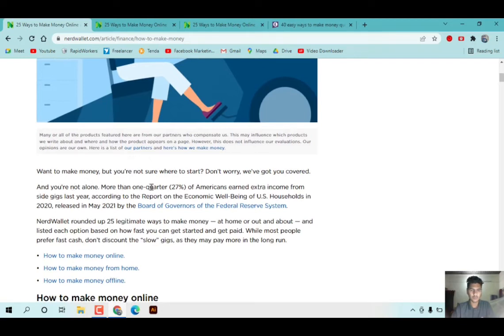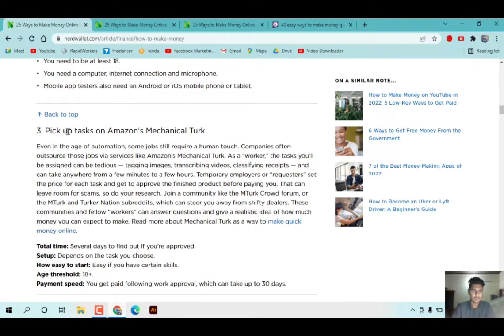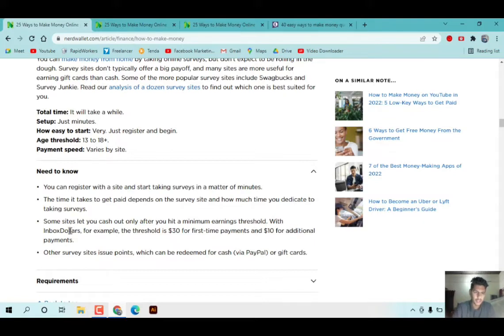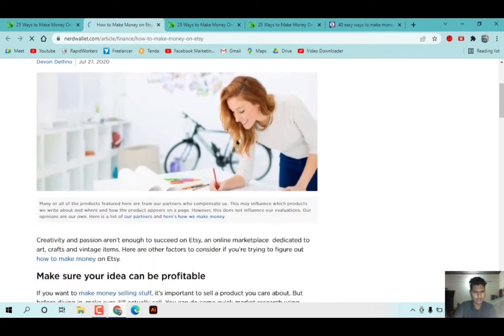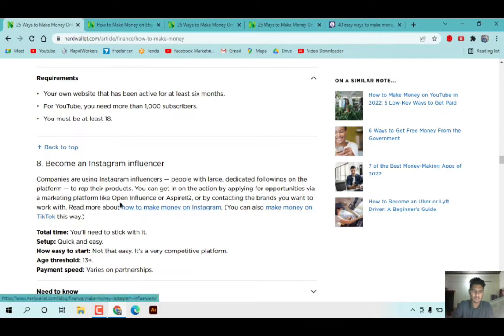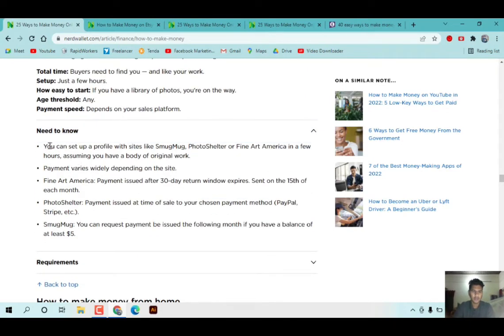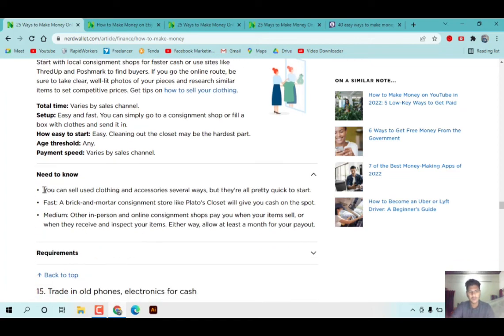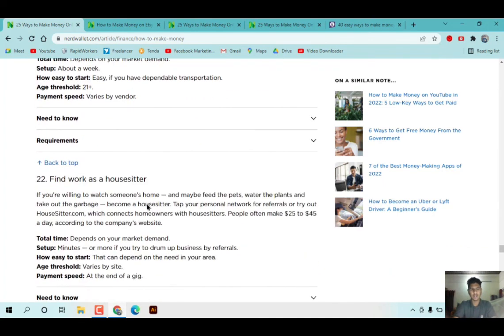2 Ways to Make Money Online, Offline and at Home 2022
In this video I will show you how to make money from online. How to earn
Want to make money, but you’re not sure where to start? Don’t worry, we’ve got you covered.

And you're not alone. More than one-quarter (27%) of Americans earned extra income from side gigs last year, according to the Report on the Economic Well-Being of U.S. Households in 2020, released in May 2021 by the Board of Governors of the Federal Reserve System.

Nerd Wallet rounded up 25 legitimate ways to make money — at home or out and about — and listed each option based on how fast you can get started and get paid. While most people prefer fast cash, don’t discount the “slow” gigs, as they may pay more in the long run.

Making money online is the sweet spot people look for in the gig economy. Whether you aspire to be a six-figure social media influencer, or are just looking to supplement your regular income with some internet gigs, we've found some viable options.